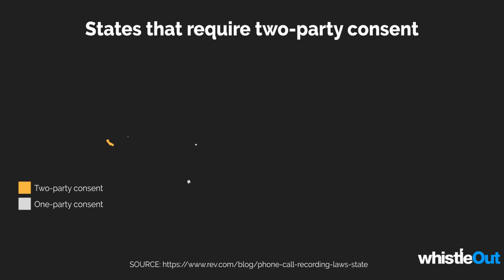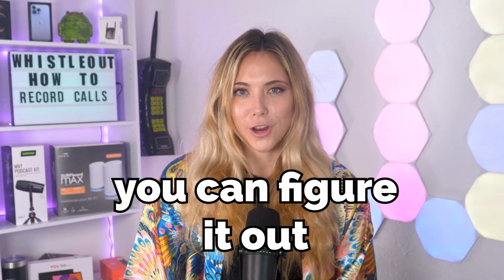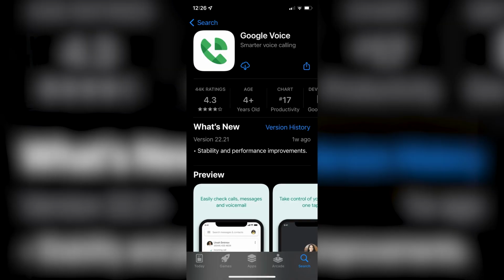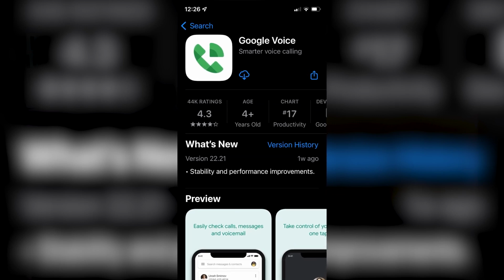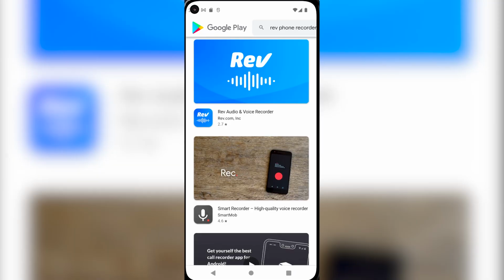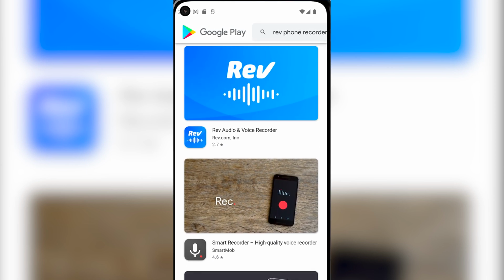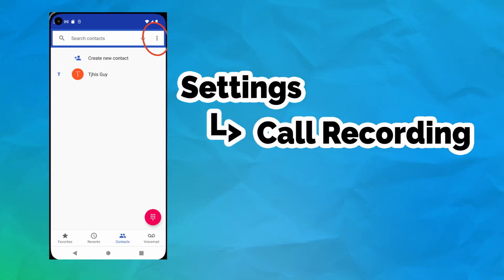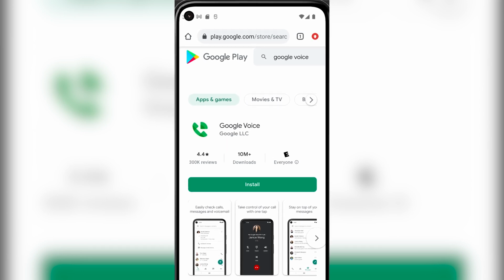How to Record a Phone Call | iPhone + Android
Need to record a phone call? You'll need a third party app or a secondary device to record from. I'm detailing my favorite apps in this video! Another to keep in mind is that some states require permission from both parties on a phone call to record, some states don't. Be sure to do some research before hand so you're not breaking the law!

0:00 Intro
:27 Phone Recording Laws by State
1:00 Rev Recorder
1:20 Google Voice Recorder

👀 👇👇 Want to See More From Us??? 👇👇 👀

✅ Looking to switch plans? Check out our guide and learn how you can keep your number

✅ The best coverage in your area from all carriers big and small

✅ Save more with multi-line plans from T-Mobile, Verizon, and more

❤️‍🔥 ABOUT WHISTLEOUT ❤️‍🔥
My job is to help you better understand the confusing world of cell phone plans and internet plans. I break down the terminology so you know what you're getting into when you sign up for service. I also help you find the BEST CELL PHONE DEALS so you can be sure you're getting the best bang for your buck. Basically, I do the research so you don't have to, and I have fun while doing it.